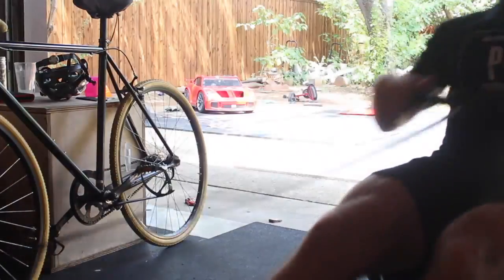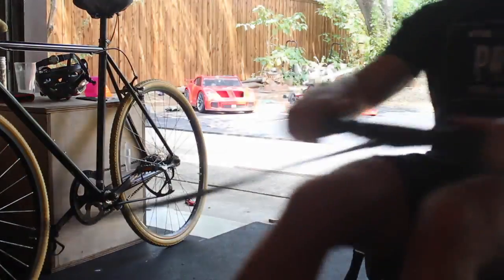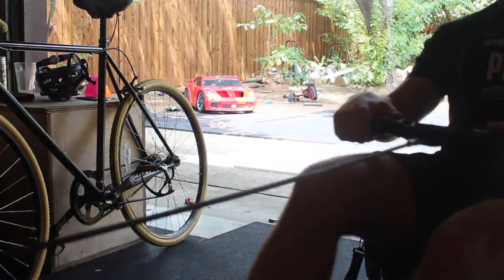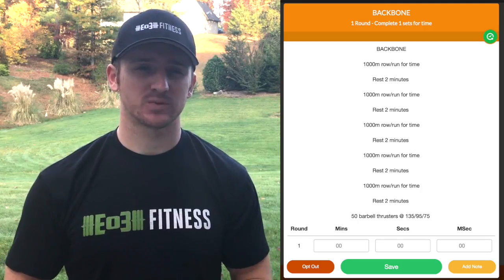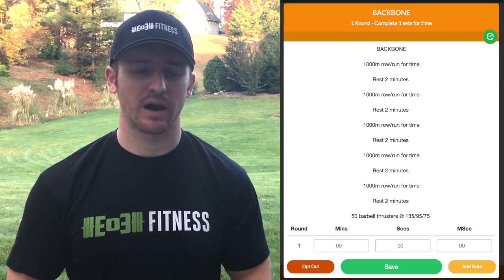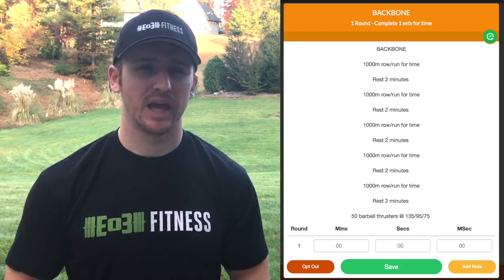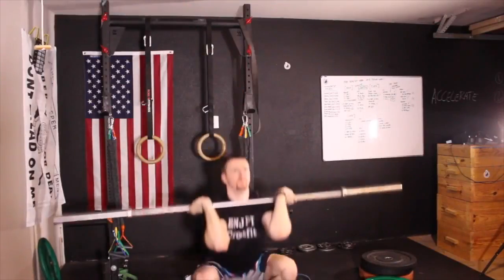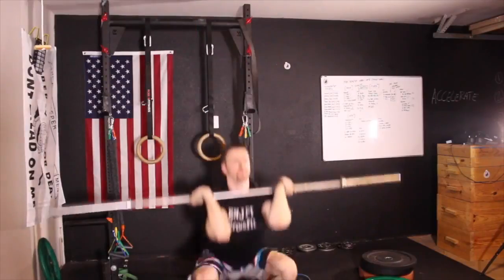Backbone (Garage Gym Workout)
Check out this quick “Meet Yourself Saturday” Garage Gym Workout Challenge, “Backbone”. Crazy enough to do this workout? You may be one of us!
CLICK "SHOW MORE" For The Full Workout!

BACKBONE

1000m row/run for time

1000m row/run for time

1000m row/run for time

1000m row/run for time

1000m row/run for time

50 barbell thrusters @ 135/95/75

Over the past 6 years, we've been building better humans behind the scenes. Where now, our athletes have completed over 1,000,000 training sessions.

We see guys talking about podcast downloads and YouTube views. They're not serious...that's Mickey Mouse Stuff. We put in the work FIRST...now we are sharing what we have learned.

Who is Jerred Moon?

Jerred is a Strength and Conditioning Coach and creator of End of Three Fitness which specializes in simple, effective fitness for the other guy. He’s a former Physical Training Leader and Fitness Program Manager within U.S. Air Force Special Operations Command and he’s been featured in WOD Talk Magazine, Sweat RX Magazine, Lifehacker, The Huffington Post, The Art of Manliness,  and more. He currently coaches and programs for hundreds of athletes from military operators to stay-at-home moms. You can connect with Jerred by visiting his website, End of Three Fitness, at...